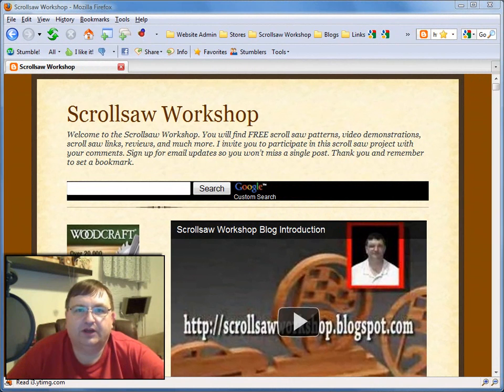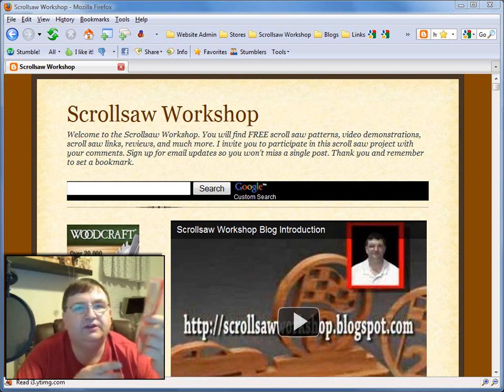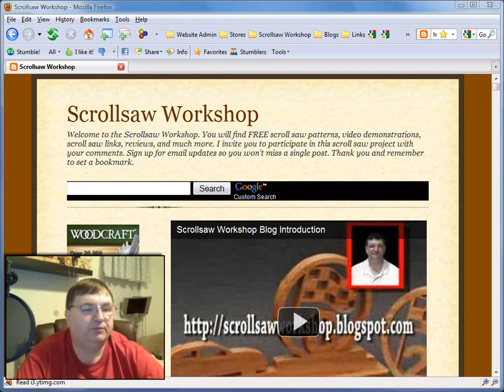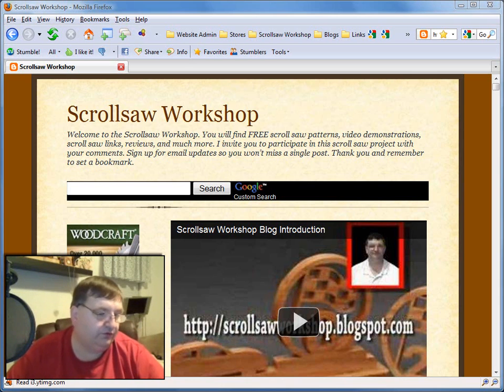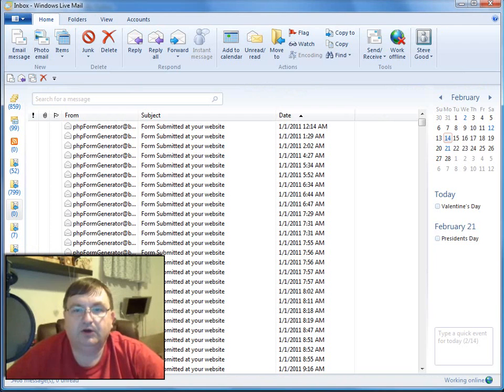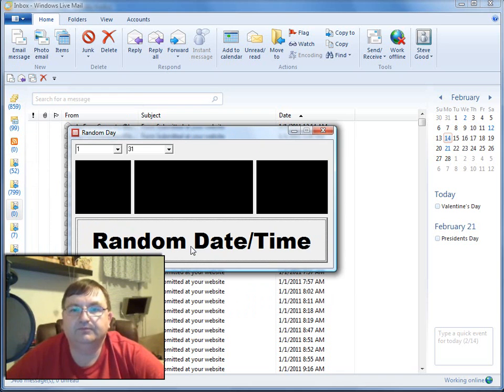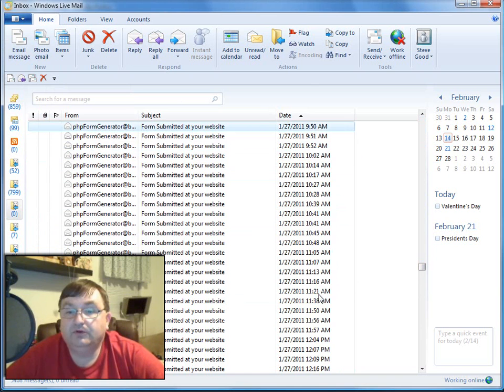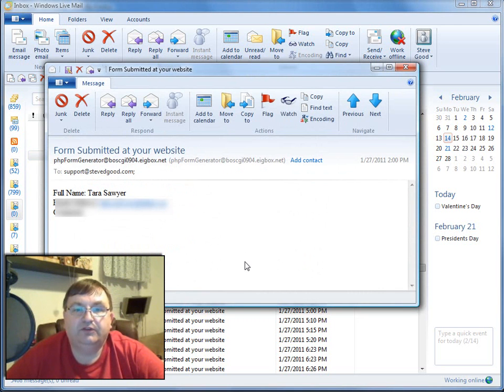Scrollsaw Workshop Giveaway 1/ 31/ 2011